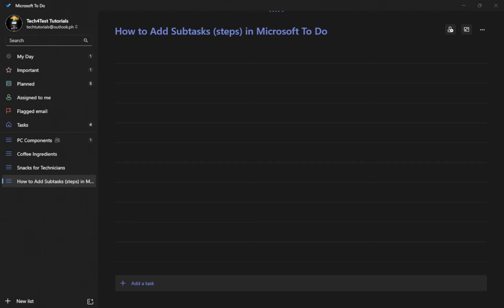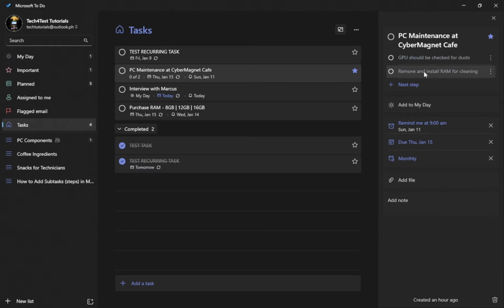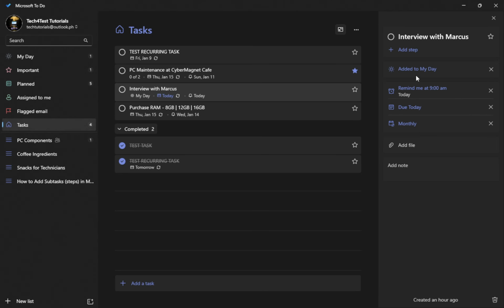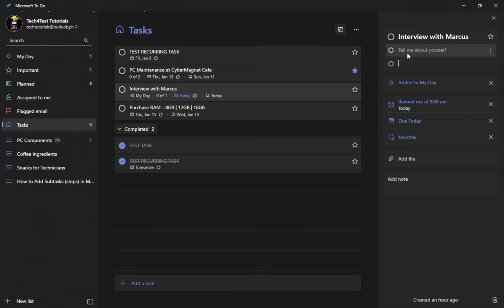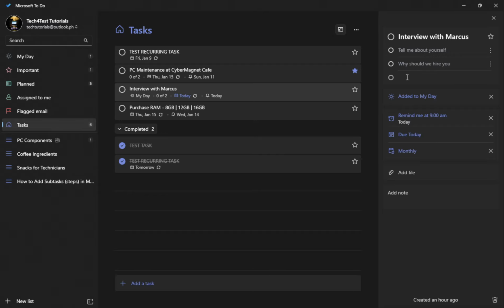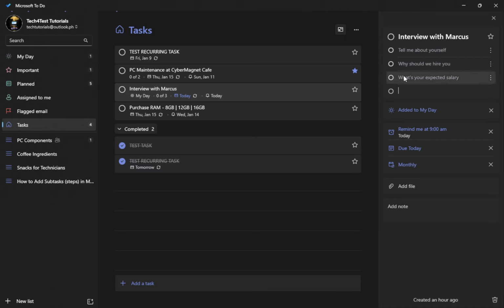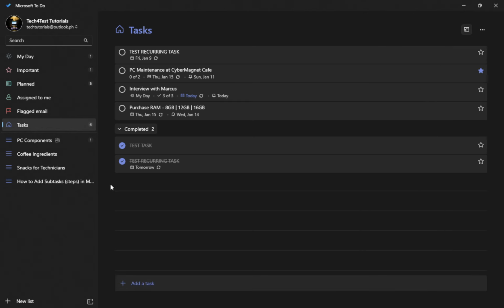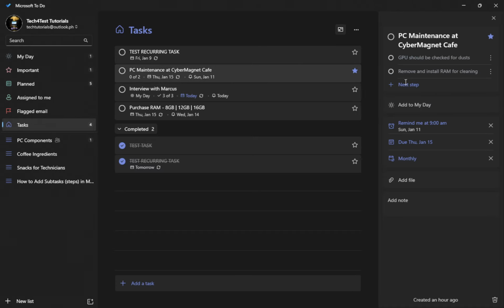How to Add Subtasks (steps) in Microsoft To Do [2026 Full Guide]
How to Add Subtasks in Microsoft To Do

In this video, we show you exactly how to add subtasks in Microsoft To Do to break down complex objectives into manageable actions. We utilize the task detail parameters to create a clear hierarchy of requirements within your primary lists.

Mastering the use of subtasks improves workflow and project quality by providing a granular view of your progress and ensuring no individual step is overlooked. We focus on the utility of organizing multifaceted projects into sequential components, which enhances overall organization and helps maintain focus on specific milestones within a larger workspace.

Technical Specs:
Software: Microsoft To Do; Feature: Dashboard.